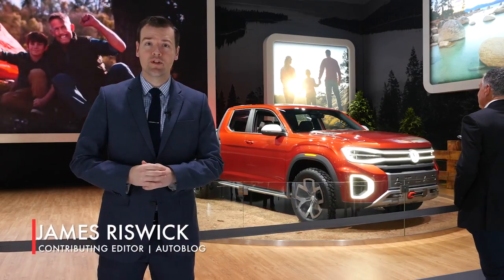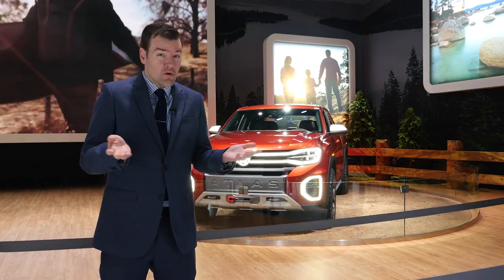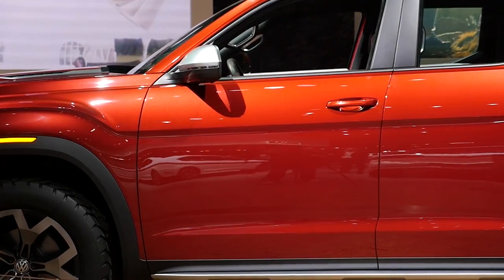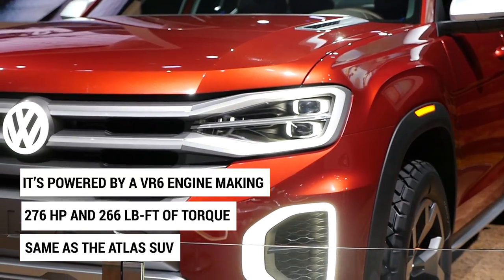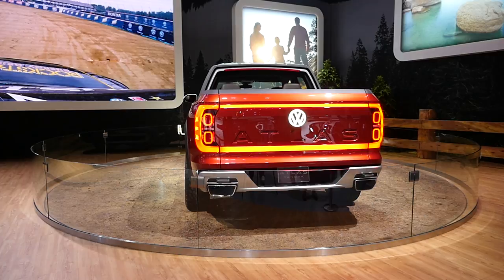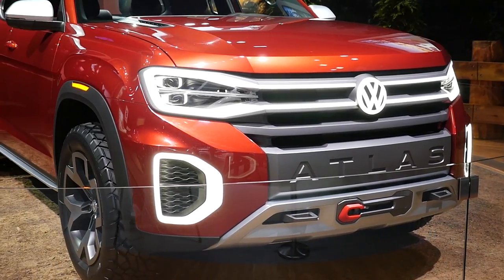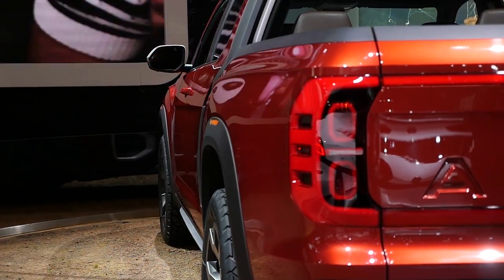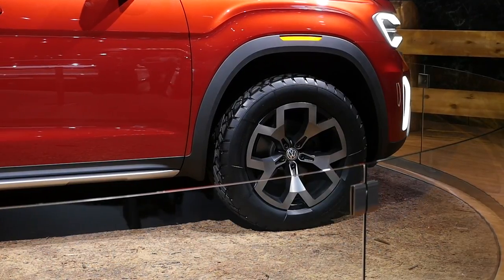Atlas Tanoak Concept pick-up truck is a Volkswagen first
Autoblog contributing editor James Riswick provides us with a glimpse at the Volkswagen Atlass Tanoak. The concept, if produced, would be VW’s first pickup truck. For our complete coverage of the 2018 New York International Auto Show head